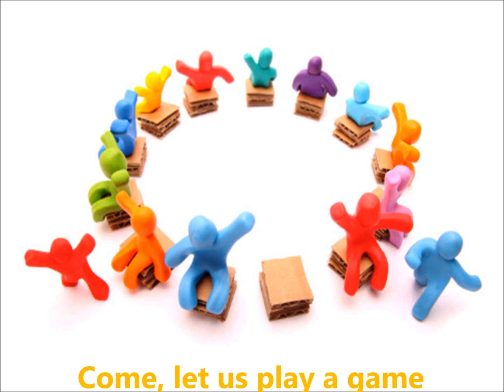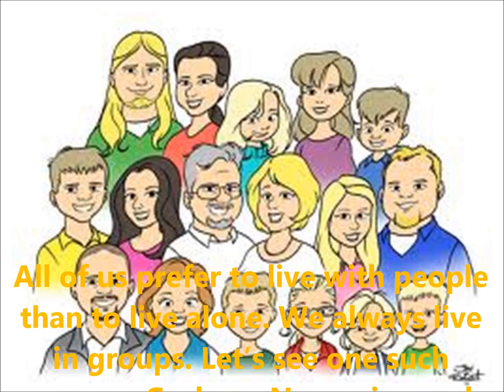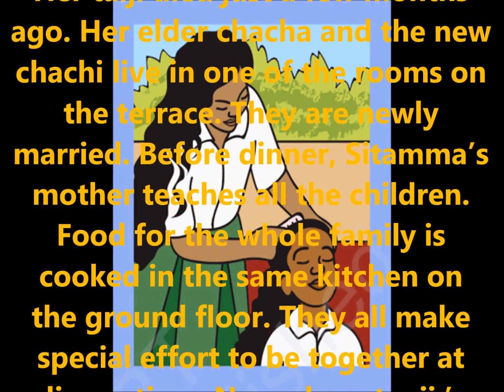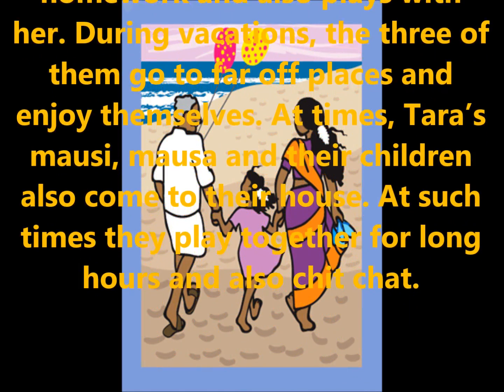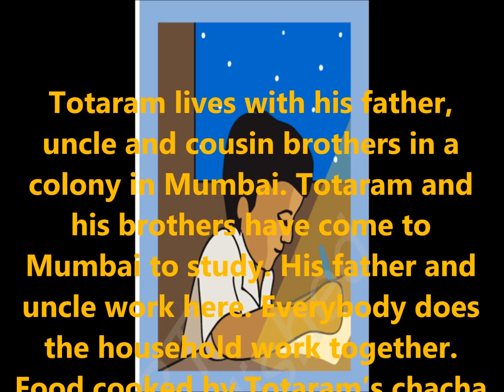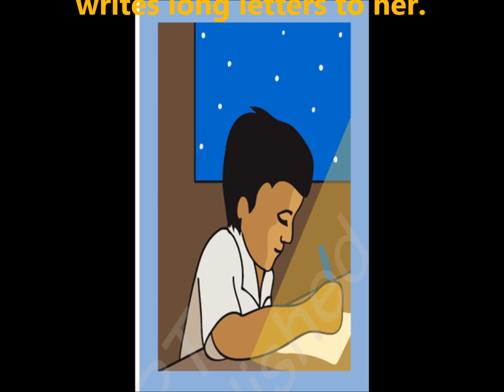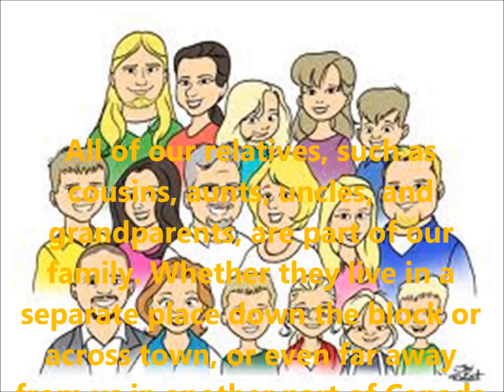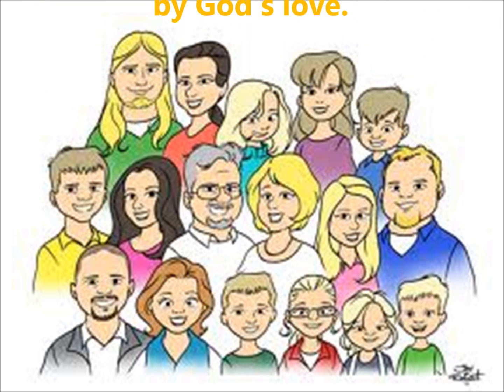FAMILIES CAN BE DIFFERENT | ENVIRONMENTAL STUDIES | CBSE CLASS 3